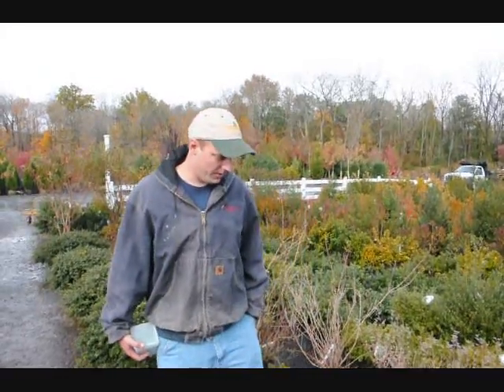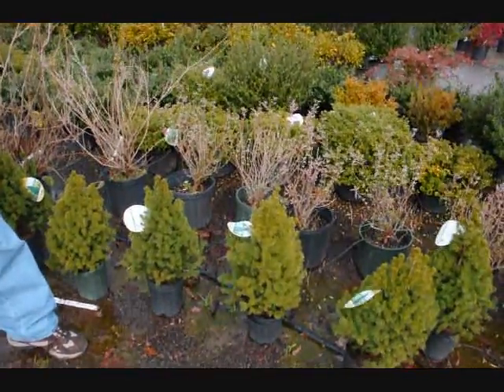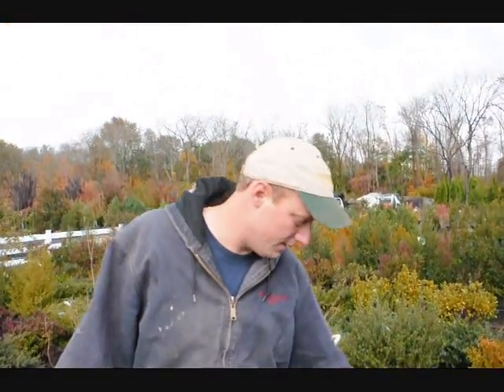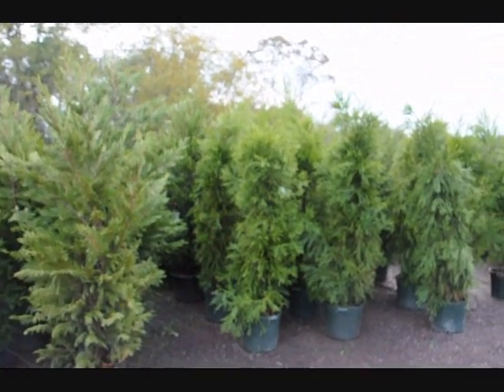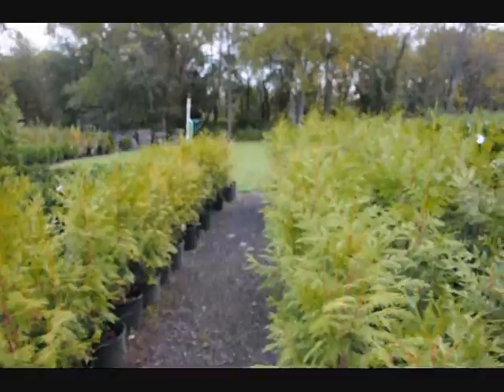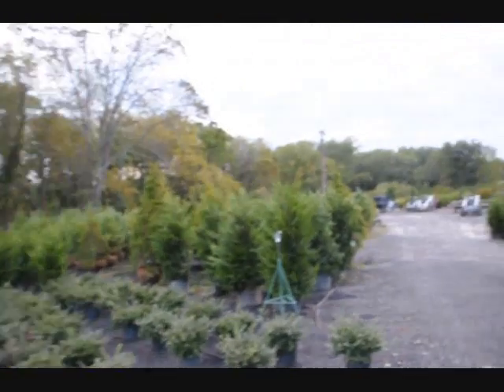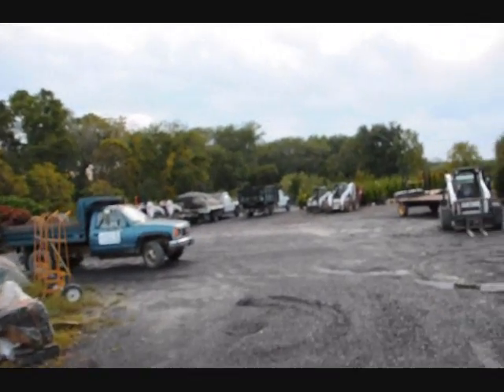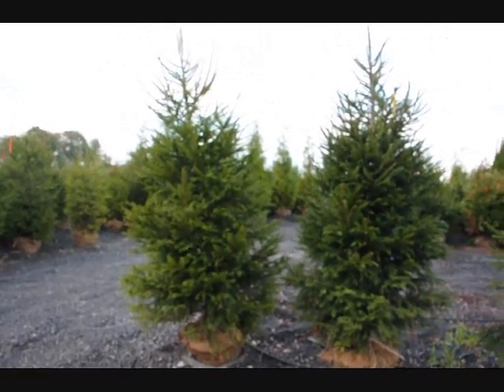Fertilizing your Spruce Trees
to sign up for our news letter. Thankyou.